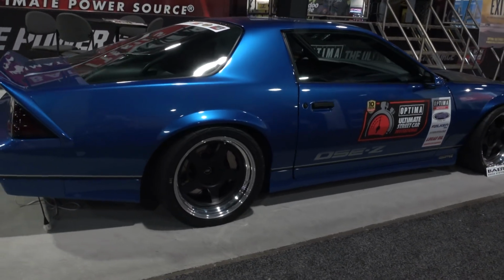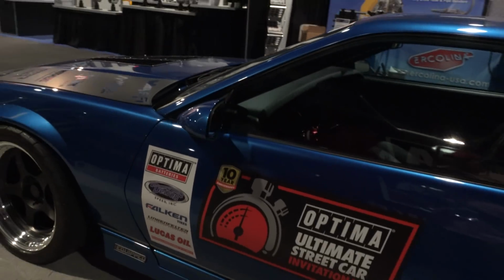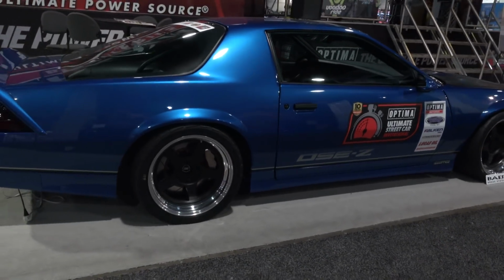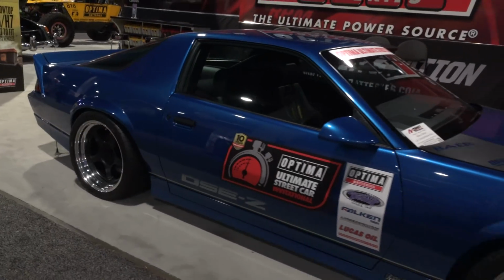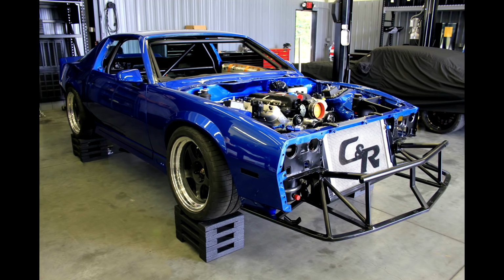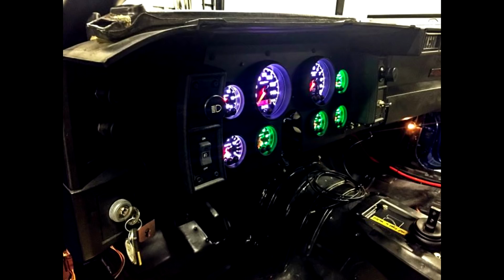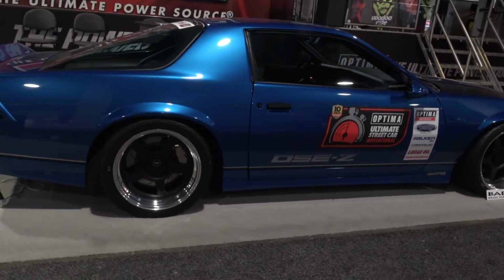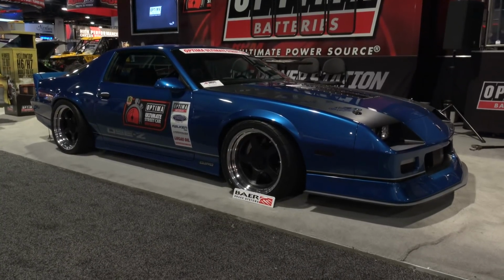1987 Chevrolet Camaro "DSE Z" The SEMA Show 2017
The 1987 Chevrolet Camaro "DSE Z" I caught up with it at The SEMA Show 2017...At first glance it looks like a IROC Camaro from back in the day...But as I found out in a phone interview...This Car is far from a stock IROC...As a matter of fact...it was never a IROC...But the styling does resemble the IROC Camaro..But cooler!
It has a completely custom fabricated front end...A LS7 that turns 8500 rpm under the hood..Of course being a Detroit Speed build. It has all the go fast stuff Detroit Speed offers...Very cool Car for sure...Check it out!!!
For more cool content every week!!